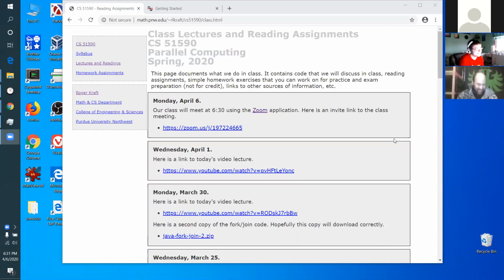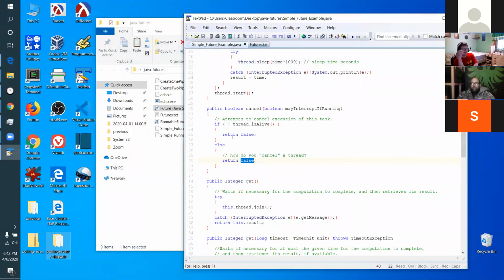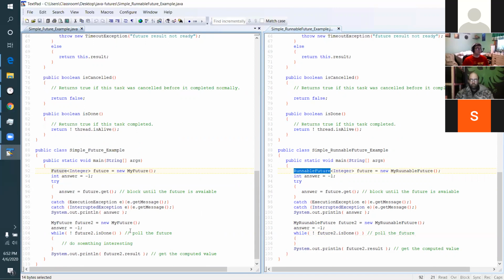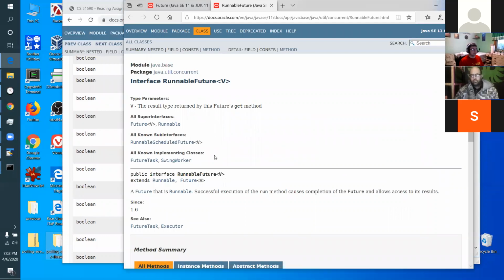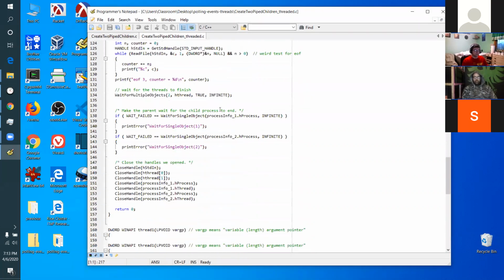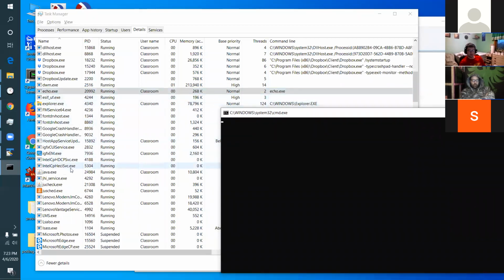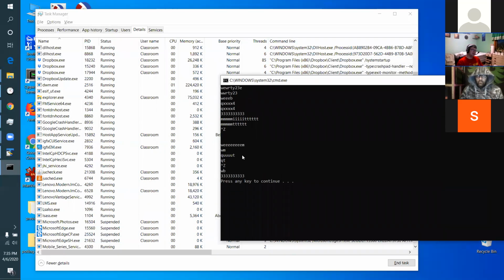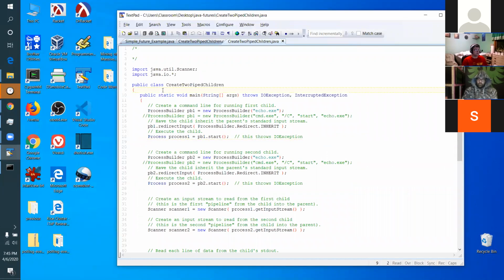2020 04 06 CS 51590 Zoom Class